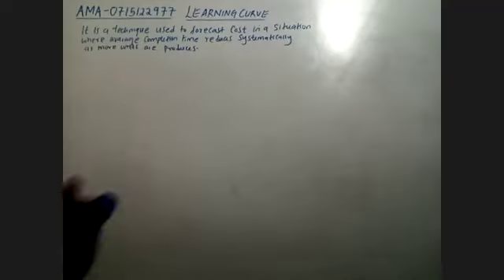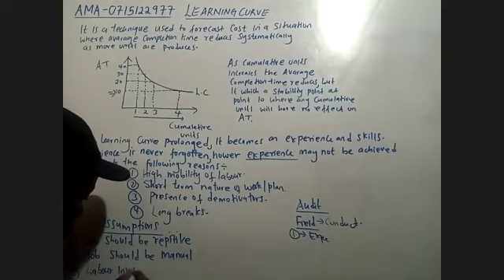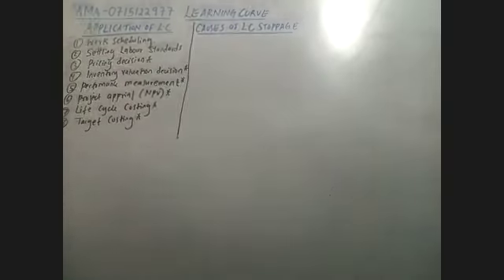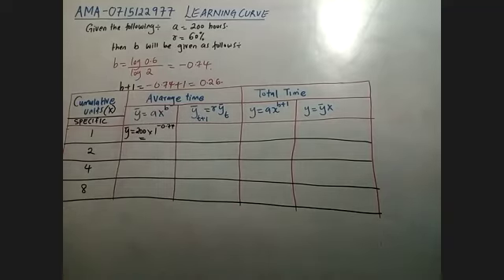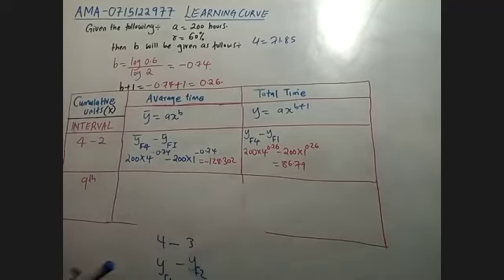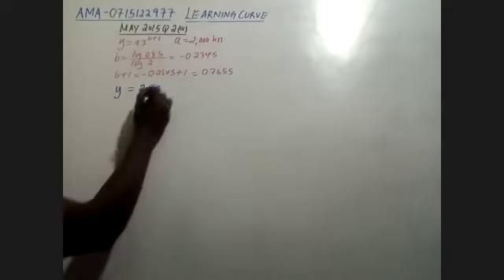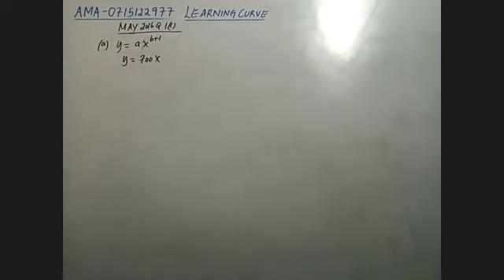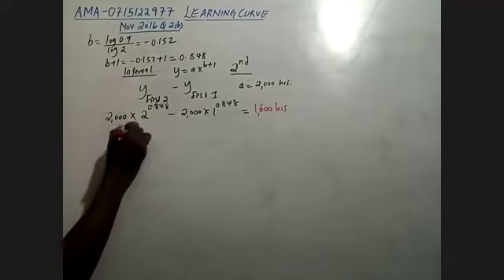AMA TOPIC 2 LESSON ONE LEARNING CURVE